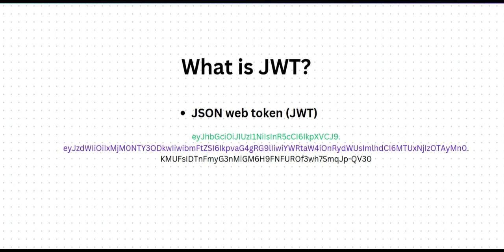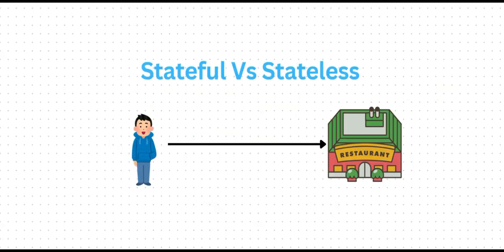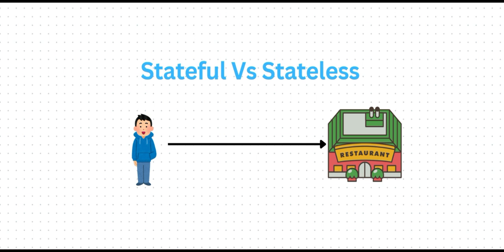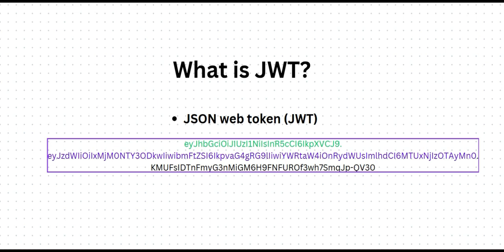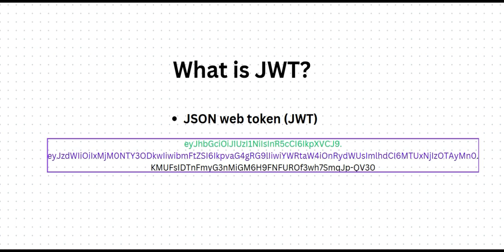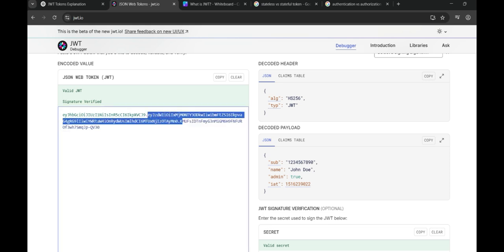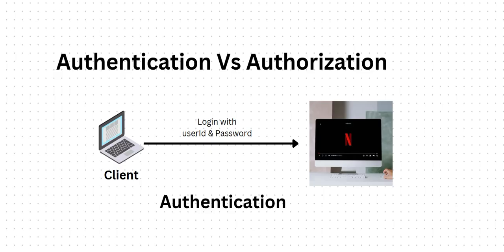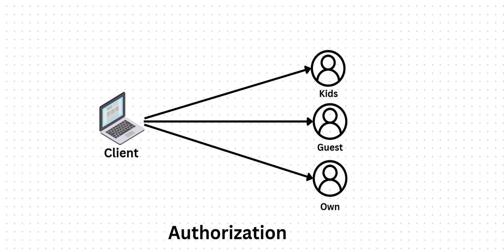JWT Authentication & Authorization Explained | Secure Your Web Apps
In this video, we will dive deep into JSON Web Token (JWT) and understand how it works in web security. We’ll cover:
✅ What is JWT and why it's used?
✅ How JWT works in authentication and authorization?
✅ Stateless vs Stateful Authentication with real-world examples
✅ JWT Structure: Header, Payload, and Signature explained
✅ How JWT secures communication between client and server

💬 Have questions? Drop them in the comments, and I’ll respond ASAP.